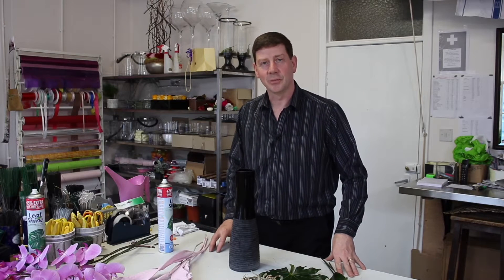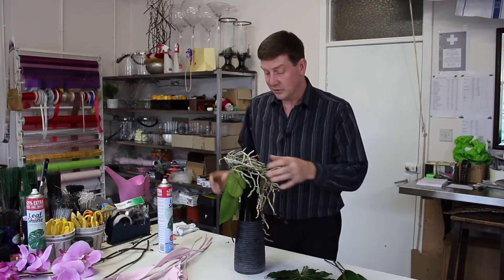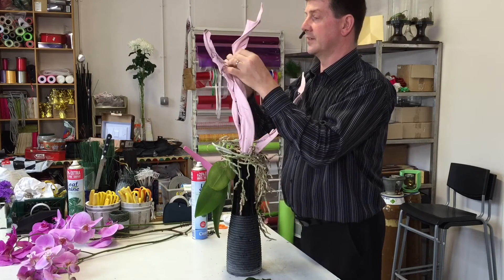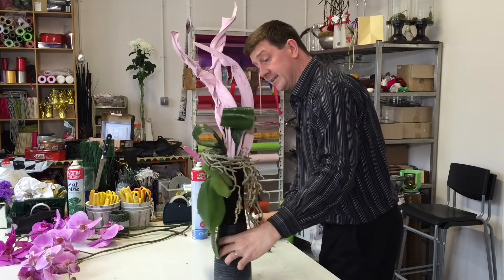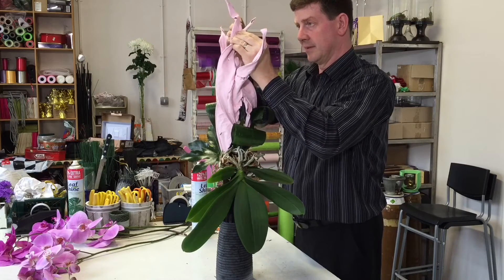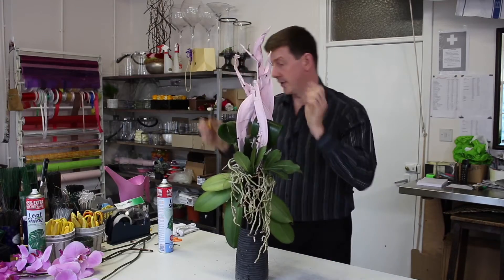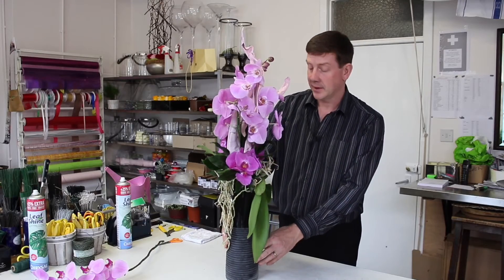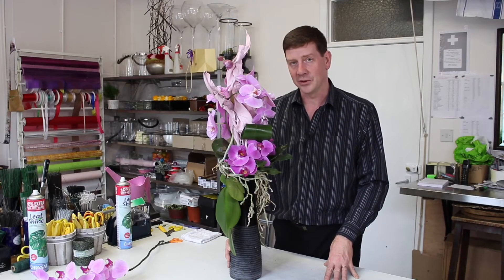Modern Vase Arrangement With Upside Down Orchid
What can you do to create something different with a normal phalaenopsis plant? In this video we show you how it can be used in a totally different way... turn it upside down! It's easy and shows off the beautiful roots of the plant. Have a look and give it a go!